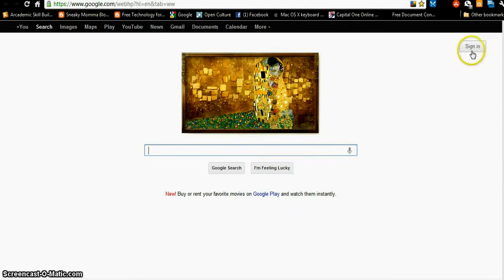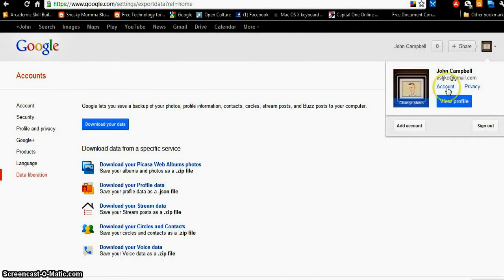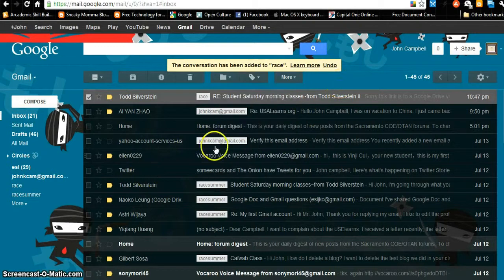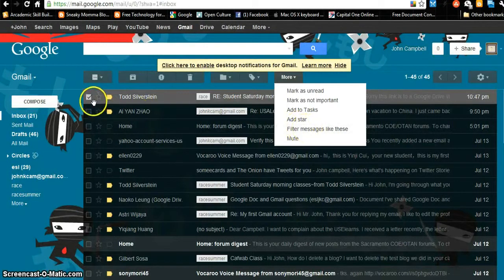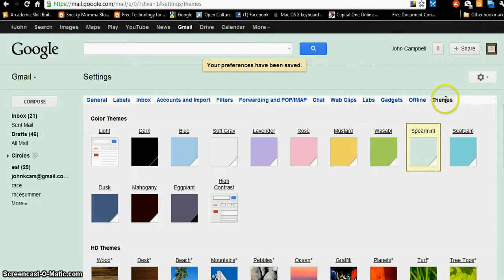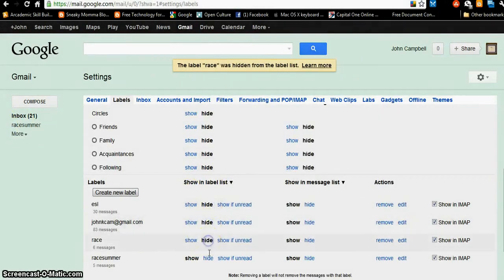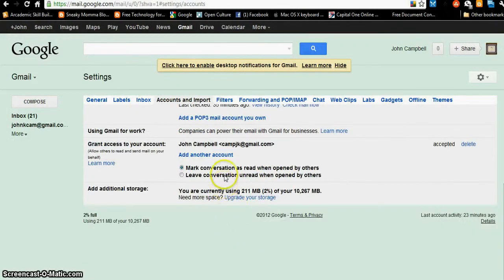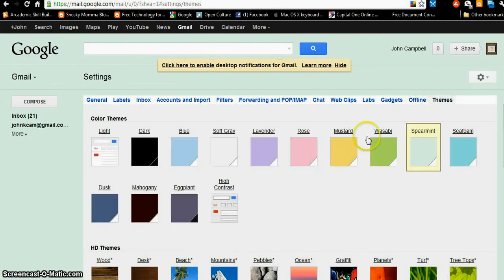Gmail Settings for Beginners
Gmail settings tutorial including themes, forwarding, contacts, inbox, filters and more. Let me know if you have a question and I can make a new tutorial to answer it.